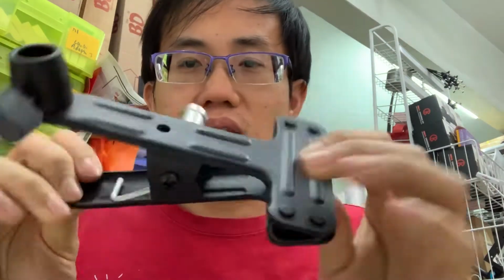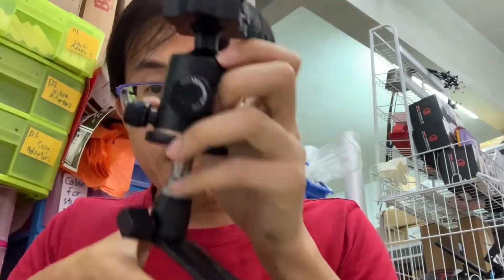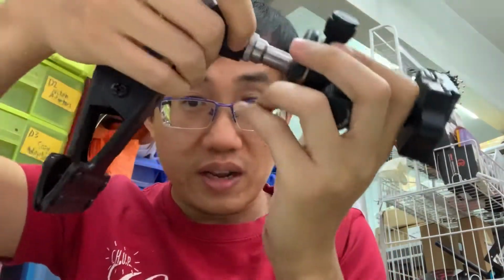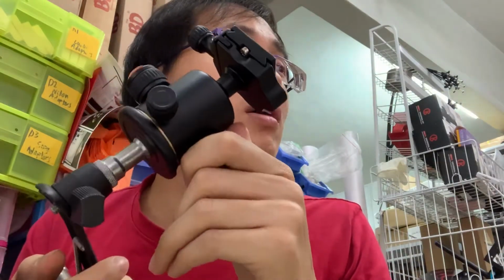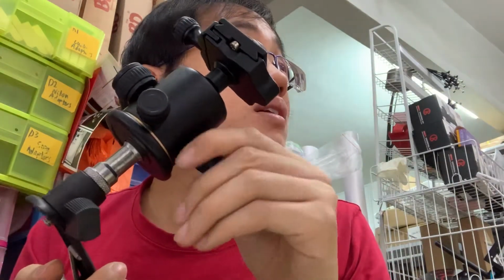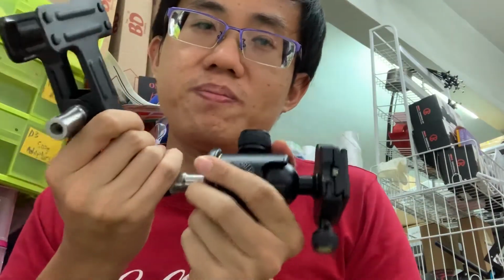How To Mount A Camera For Top Down Flat Lay Shoots Using Crocodile Clamp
In this video we demonstrate How To Mount A Camera For Top Down Flat Lay Shoots Using Crocodile Clamp